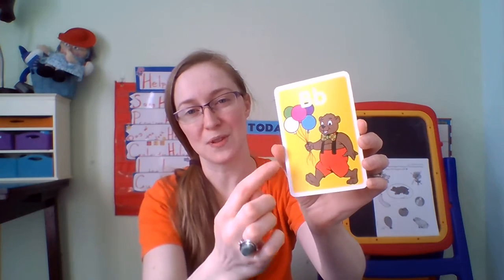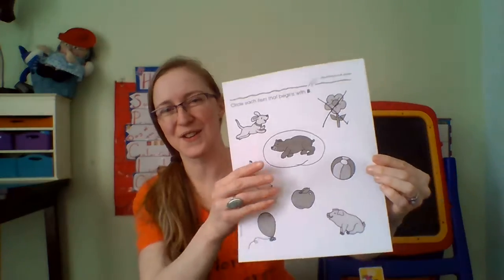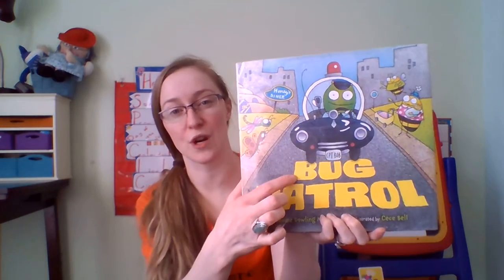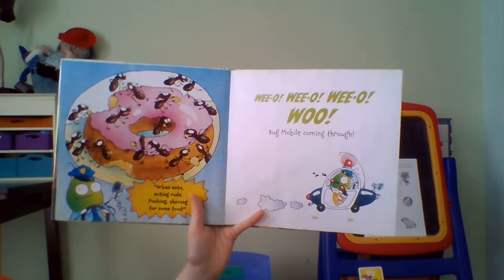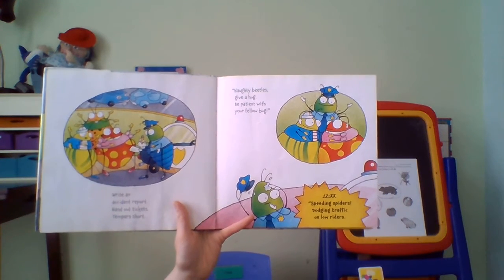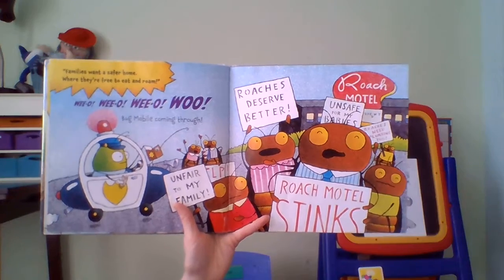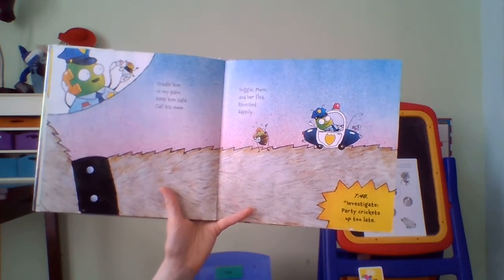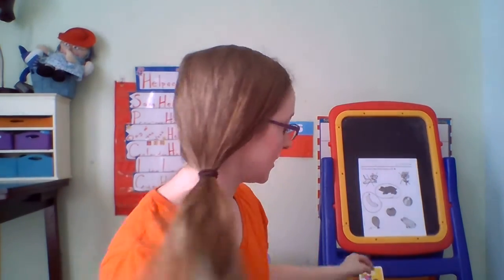Creative Learning with Cady Lynn Distance Circle Time B2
Join me for an exciting circle time!  We will sing and sign our good morning song, talk about the letter B, and read "Bug Patrol" by Denise Dowling Mortensen.